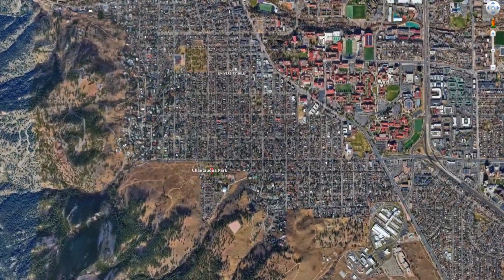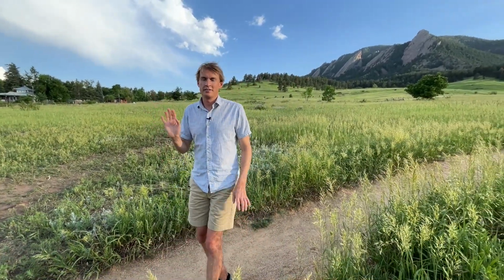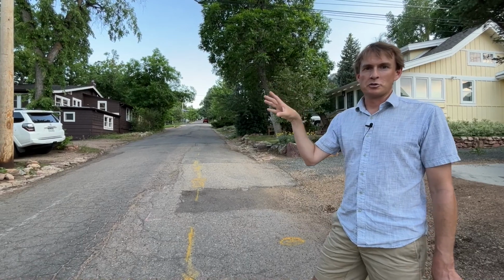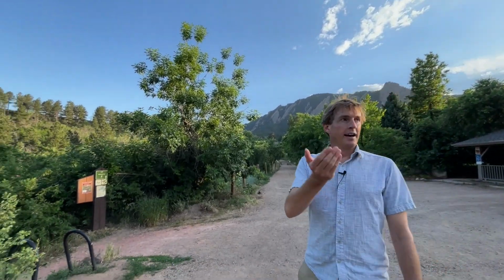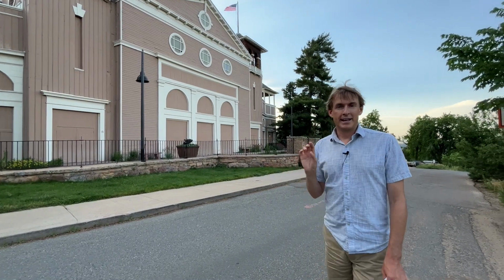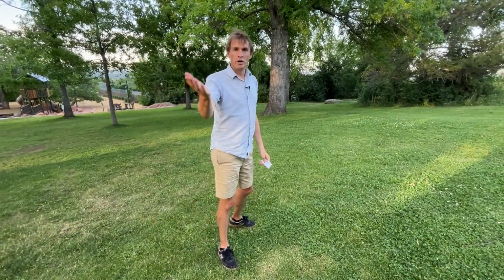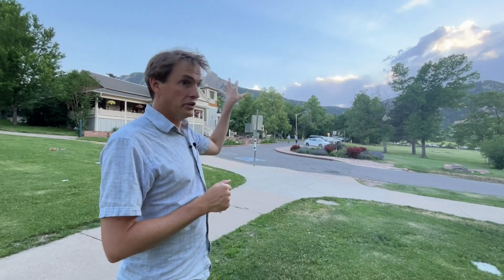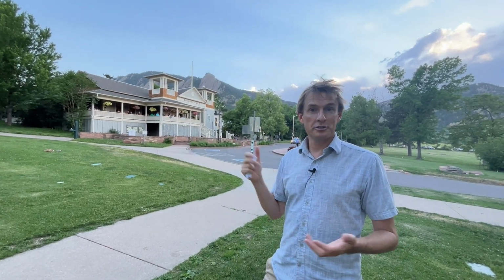Chautauqua Park: A Historic Gem With Scenic Trails And Delicious Eats In Boulder Colorado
Come with me as we explore the absolutely GORGEOUS Chautauqua Park neighborhood in Boulder Colorado!

It doesn't get better than this in Boulder...breathtaking scenery, historic charm, a bounty of great hiking trails just steps away, a dining hall with great food and views, and an auditorium featuring world-class acts from around the world!

Interested in Living in Boulder Colorado?  Whether you are thinking of Buying or Selling in 9 days or 9 months, shoot me a text, give me a call, or send me an email so I can help you make a smooth move in Boulder Colorado. 🤠

If this is your first time on this channel, and you want to know everything about Boulder Colorado and the surrounding areas, then SUBSCRIBE and tap the bell for notifications so you can be the first to know about the current market in Boulder Colorado 😁

00:00 - Introducing Chautauqua Park in Boulder Colorado
02:44 - Showing the charming historic homes in Chautauqua, and the recent sale of 34 Chautauqua Park for $2,005,000
03:47 - Chautauqua community center and auditorium
04:30 - Hiking at Chautauqua
05:57 - Nature trail from Chautauqua to Bellevue Drive neighborhood
07:06 - Recently SOLD 1431 Bluebell Avenue for $3,000,000
07:55 - Recently SOLD 1401 Mariposa Avenue for $3,760,000
08:43 - Final thoughts in front of dining hall at Chautauqua Park

Ryan Lawrence Boulder Colorado Real Estate Agent with eXp Realty
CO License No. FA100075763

Are you a real estate agent?  Come join me at eXp Realty!